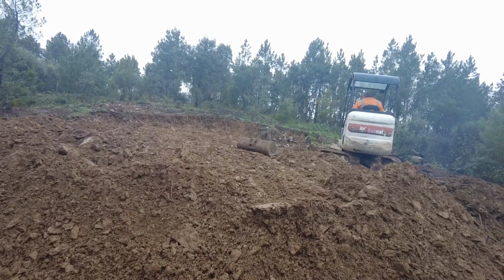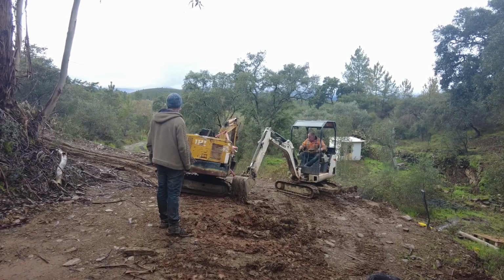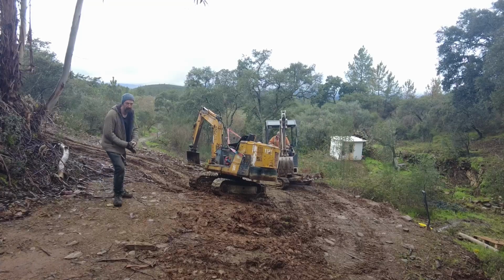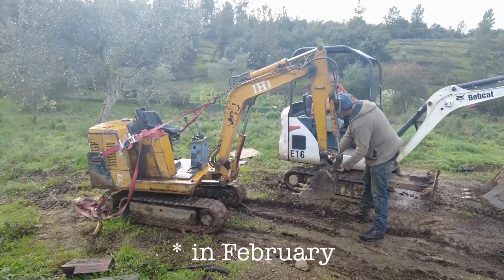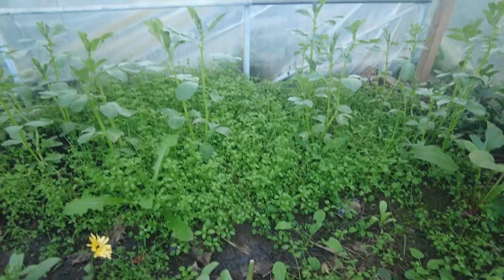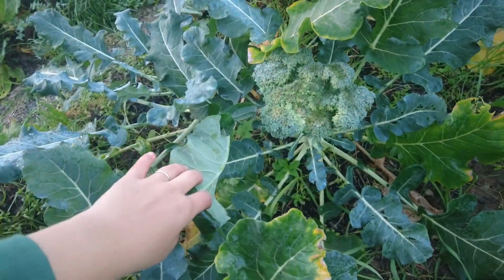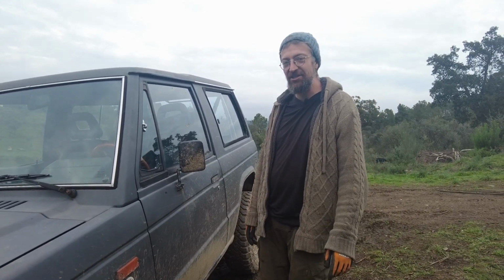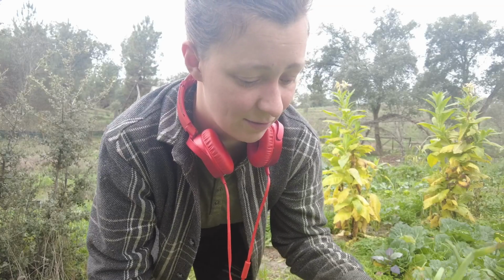Can we pull the digger down the hill? Winter days off-grid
Some good stuff happening this week! We decided it was time for drastic action, so we called in our friend Frank the Digger to help us get our digger down the hill. He did an amazing job! Also some planting as always, harvesting some brocolli and an update on what Maarten has been up to.  All good things, before we take a break from Youtube in the new year :)

Apartado 001144
EC Zona Industrial Castelo Branco
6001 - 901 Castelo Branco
Portugal

New here? My name is Lea and I live with my partner Maarten, our toddler Puck and baby Bo on our land in Central Portugal. We left the rat race in the Netherlands in 2018 and moved south in our old campervan. Two years ago we bought land in Portugal that had been abandoned for several decades. After lots of hard work we now live in a beautiful yurt and keep ourselves busy growing our own vegetables as well as producing olive oil, wine and honey on a small scale. This channel documents all the different jobs we have to do, and sometimes some nice footage of this beautiful country we now call home.

Chapters:
0:00 Before and plan of the day
2:44 Making a way for the digger
6:23 Starting to pull the digger
10:45 Down the road we go!
16:10 Making it down to the yurt
17:30 Pumping water
20:34 Going down to the garden
27:47 What has Maarten been doing?
33:49 Planting garlic?
37:14 Morning inside, time for a break